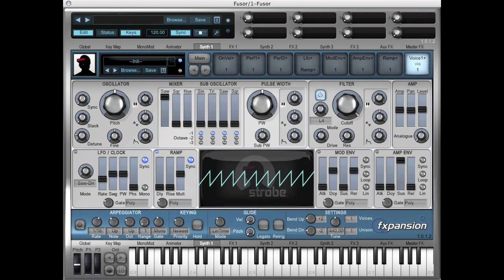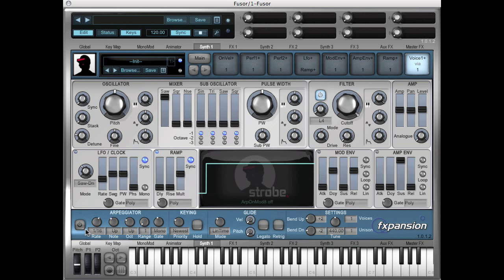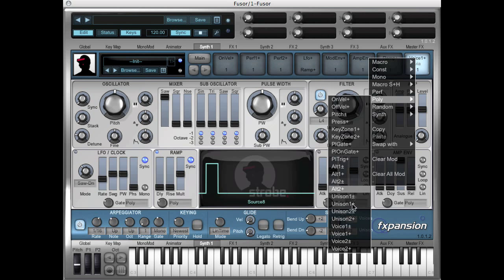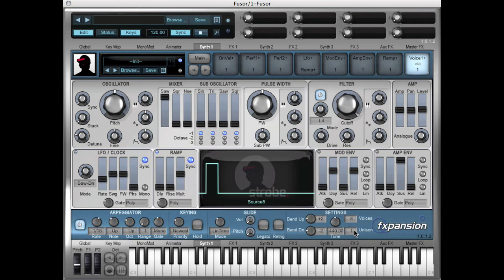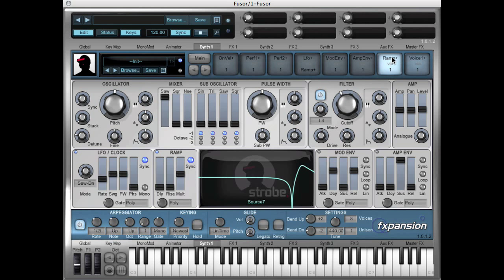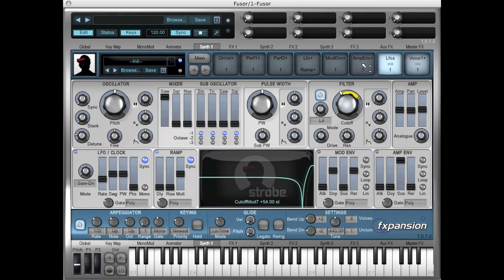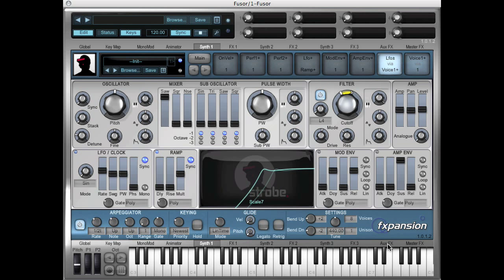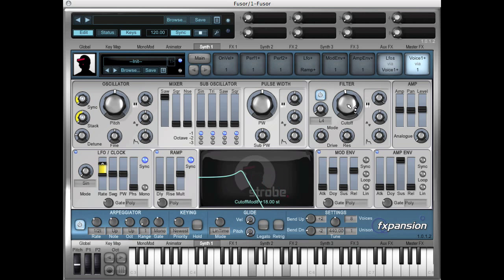DCAM Synth Squad Quicktip 07 - Abusing Voices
Here we show you some creative uses of the Voice modulation source.